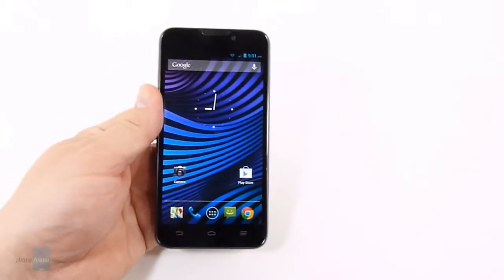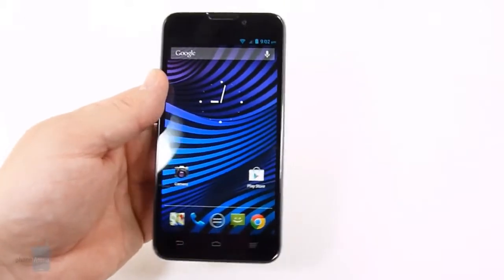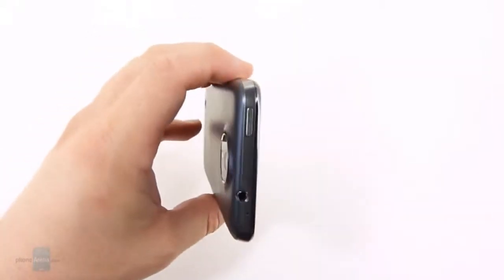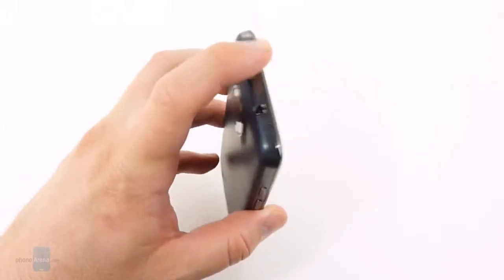Sprint Vital Review